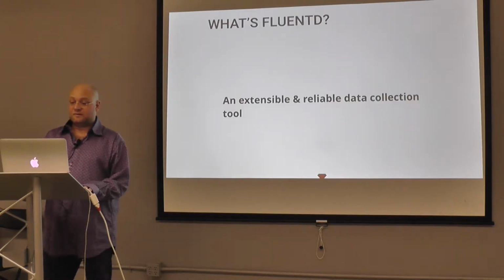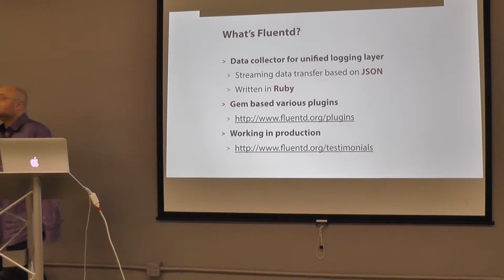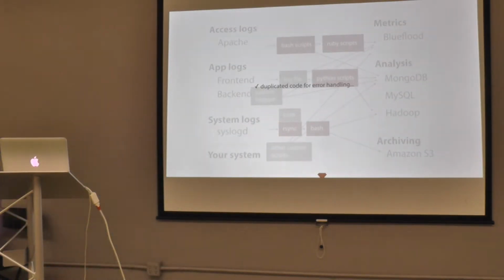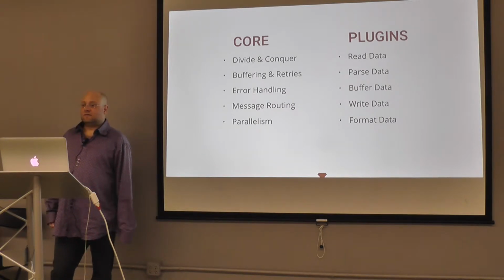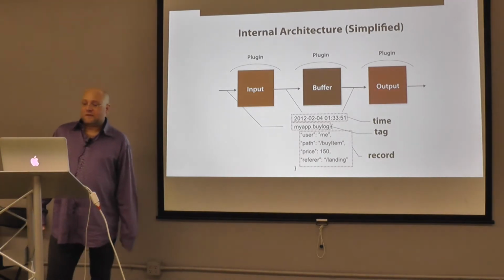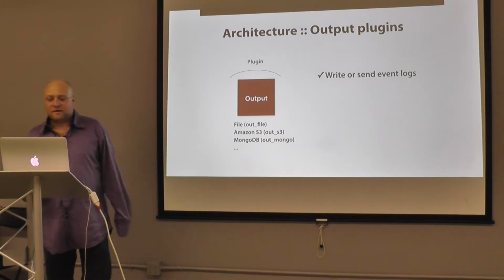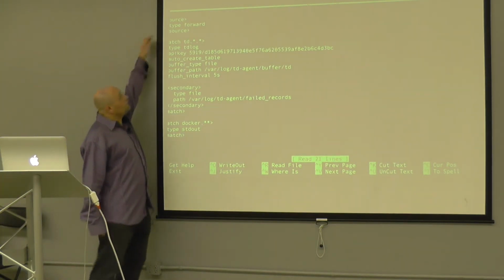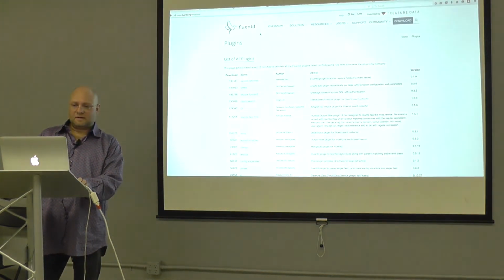BDAM Fluentd and Docker Integration - John Hammink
Speaker: John Hammink, Treasure Data

About the talk:

New to Docker? Application logging? As with any production application framework, logging is an essential piece. But traditionally logging in complex architectures has been a mess.

Fluentd is an open source data collector, which lets you unify the data collection and consumption for a better use and understanding of data. Based on open source software and built by the team that went on to found Treasure Data, Fluentd works by becoming a common interface between logging sources and log destinations by using community-developed input and output plugins around a common core.

Learn and see firsthand how Fluentd and Docker integration work together to simplify the logging story for your container-based apps.

This presentation Includes a live demo. We'll:
1.) Log into a docker instance and build a contaner;
2.) Configure Fluentd as our logging driver within our container;
3.) Send events through Fluentd and route them to Treasure Data;
4.) Query the Treasure Data interface to view our events;
5.) Discuss where we can go from here.

Additionally, we'll look at ways to route our queried data to other systems, including Amazon Redshift, Postgres, S3, Riak, Tableau and more.